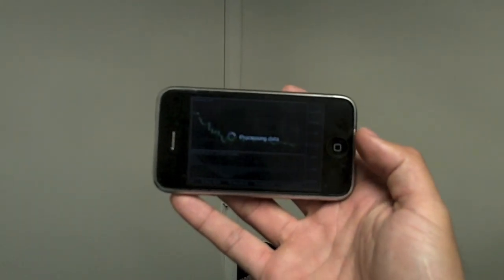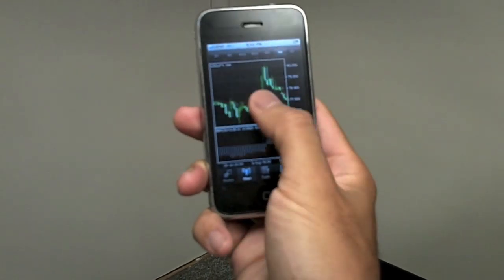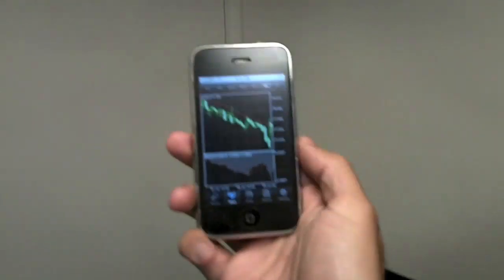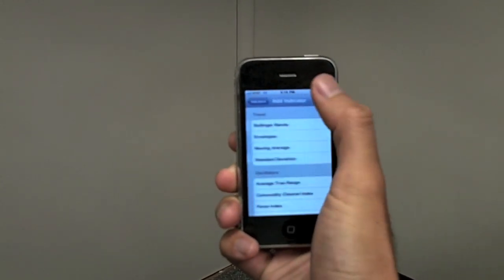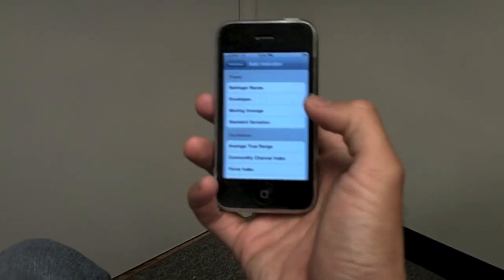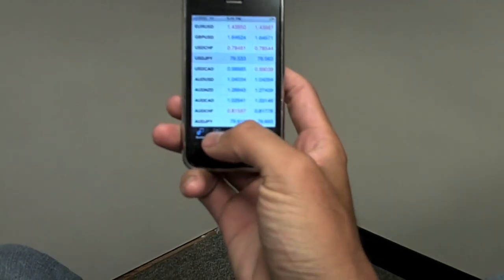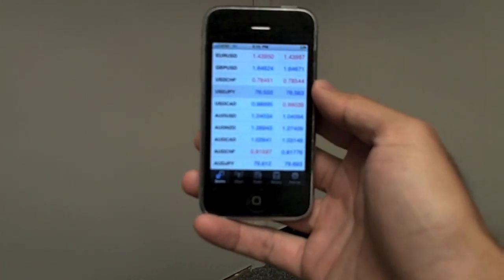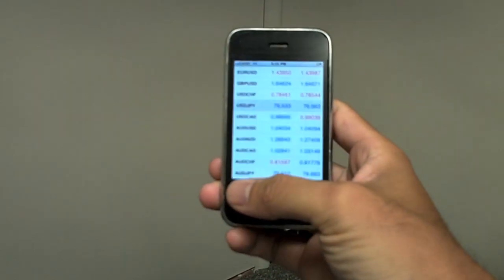Metatrader 5 iPhone App (Build 485) Review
In the last video, I wasn't too impressed with the Metatrader 5 iPhone app.

Nostr: npub1v5ty092cnhtt6aehn0csu9mhfk0yprqz8335ae0y2y07fk95vmmqrn26pk

It was on par with other charting apps, but I know that they could do better.  Here is the latest download...find out if they have been able to do any better.